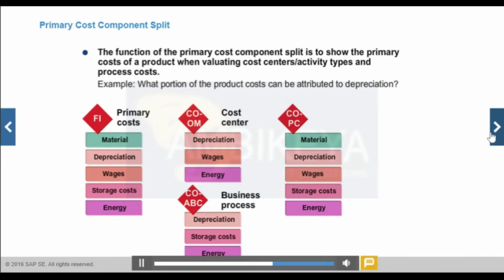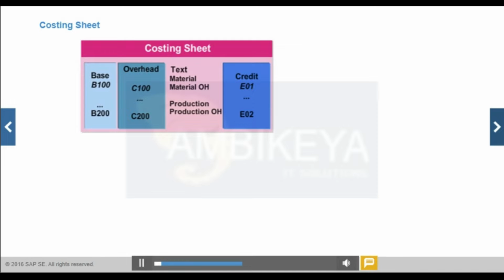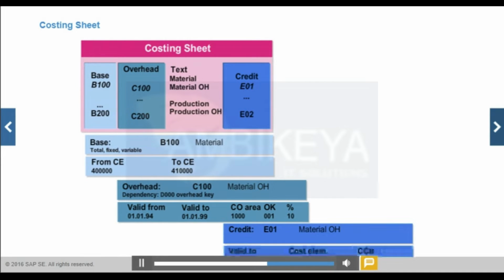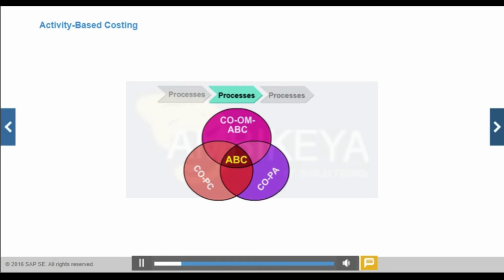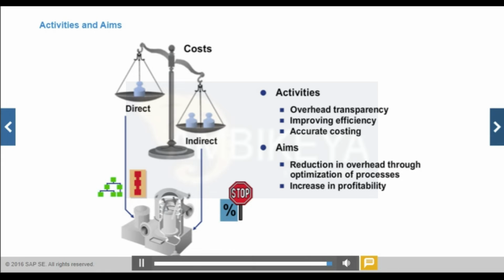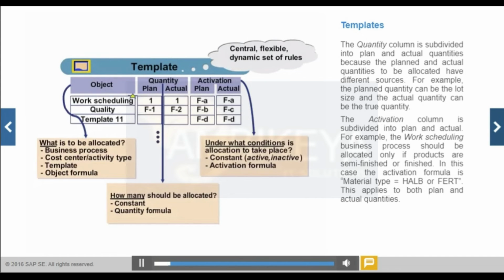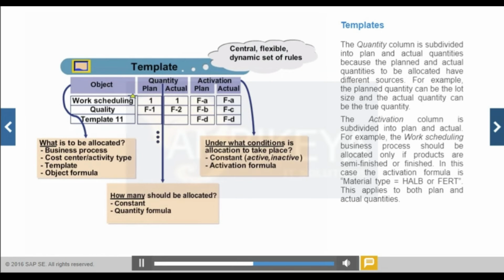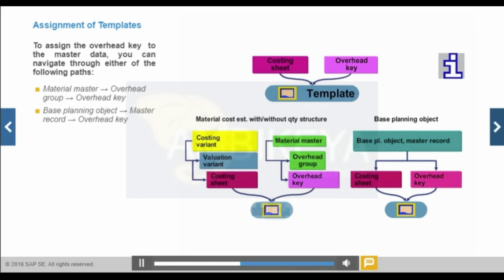Product Cost Planning Configuration || SAP FICO || Accounting || Ambikeya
Product Cost Planning Configuration:-

Why do You Need ‘Cost Element Accounting’?
Explain Cost Center Accounting?
What is ‘Activity-Based Costing’?
What is ‘Product Cost Controlling’ (CO-PC)?
What is ‘Profitability Analysis’ (CO-PA)?
How is ‘Profit Center Accounting’ (EC-PCA) Different from CO-PA?
 Explain ‘Integration of CO’ with its Components and Other SAP Modules?
What is ‘Primary Cost Element’?
What is the ‘Secondary Cost Element’?
What is ‘Cost Element Category’?
Differentiate Between ‘Real’ and ‘Statistical Postings’ in CO?
How do You Define ‘Number Ranges’ in CO?
How Does ‘Master Data’ Differ from ‘Transaction Data’ in CO?
How do you Automatically Create ‘Cost Elements’?
Explain ‘Controlling (CO)’ in SAP?
What are the Important ‘Organizational Elements of CO’?
What is the ‘Controlling Area’? How is it Related to a Company Code?
What are the ‘Components of Controlling’?